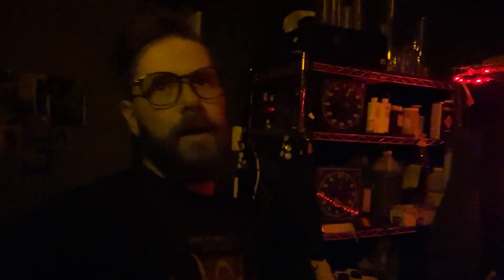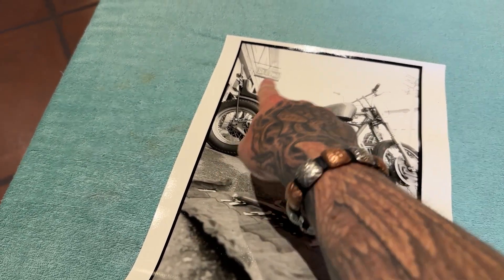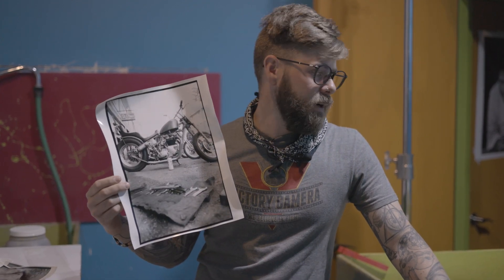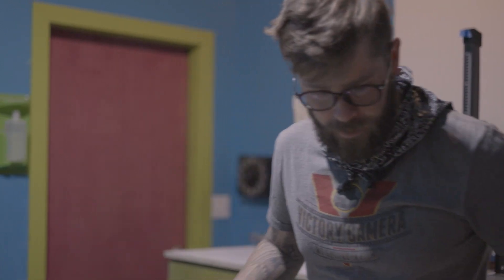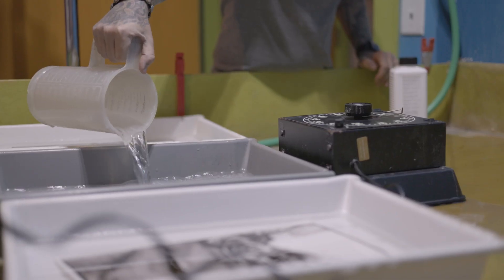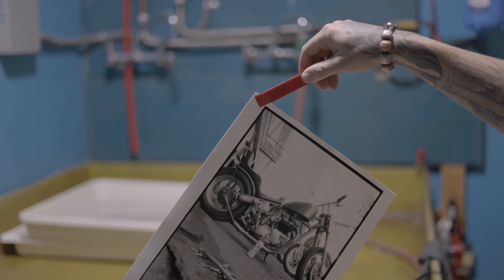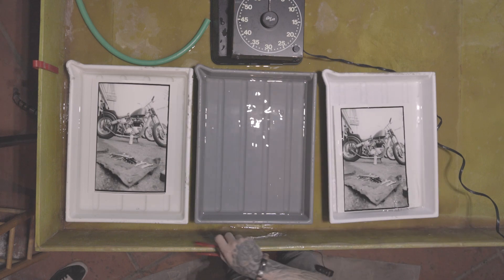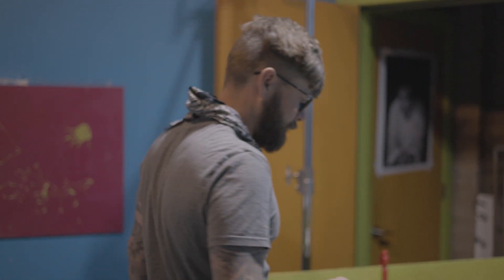How to Do Selenium Toning - Dilution Test!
In this video, Matt goes back in the darkroom for another selenium toning experience.